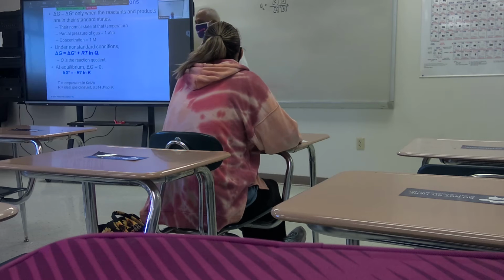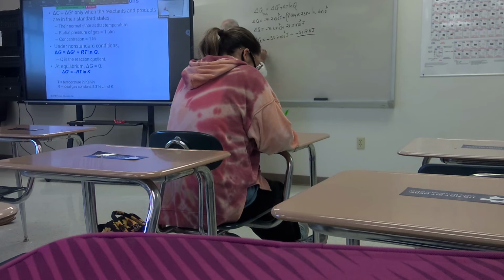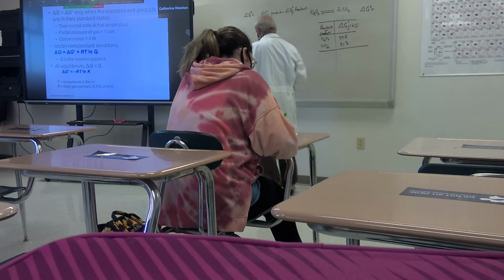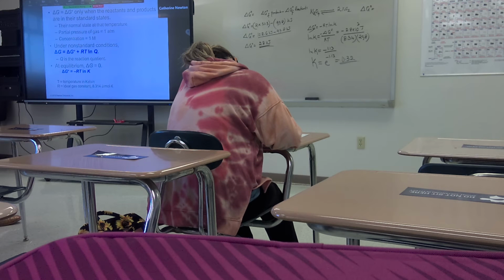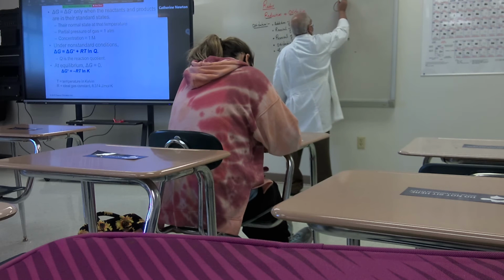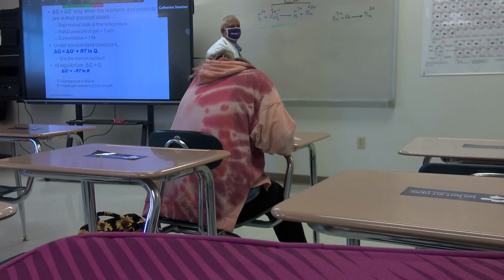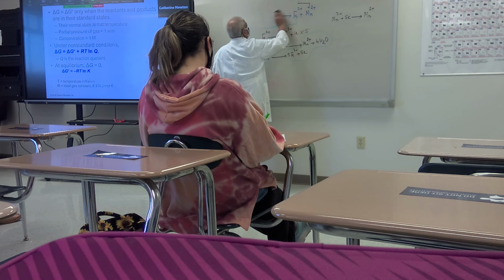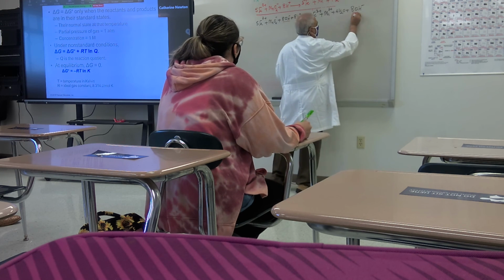4/12/21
Monday 4/12/2021